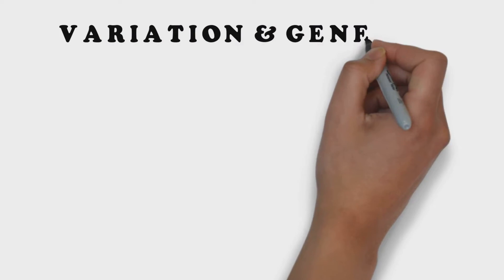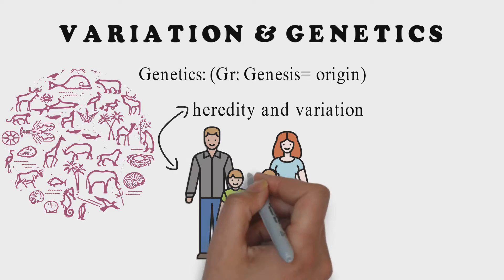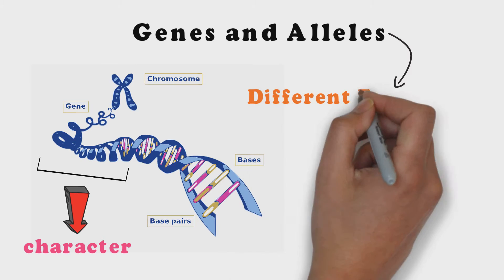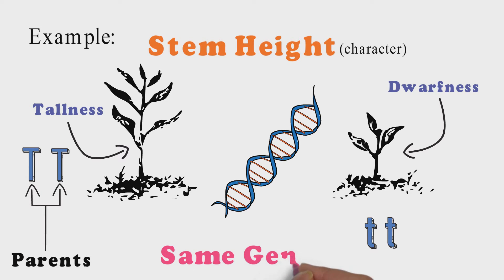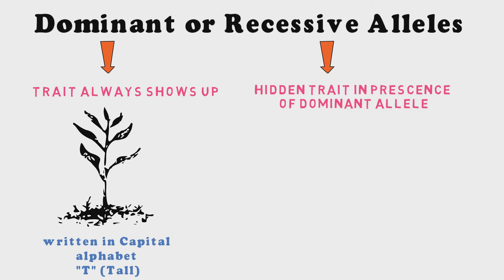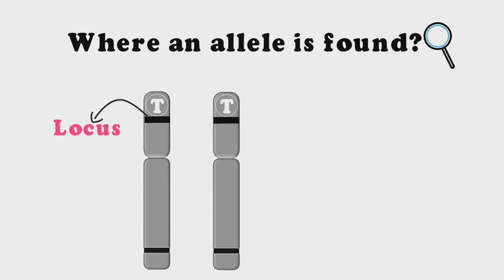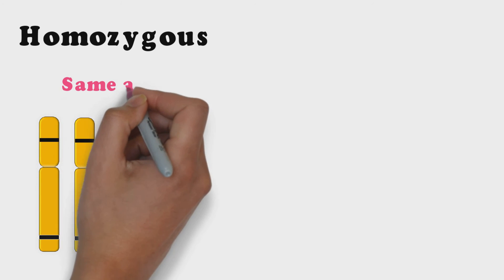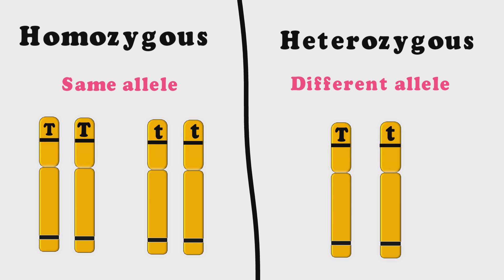Introduction to Genetic basics.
The word genetics is taken from Greek Word genesis which means origin, genetics is branch of biology that is related with study of heredity and variations. Heredity is transfer of similarities from parents to offspring where are variations are distinct character found in offspring which aren't available in parents, In genetics Gene and allele is always discussed.
Genes are the segments of DNA that determine certain trait or character while allele is different version of same gene.
Alleles may be dominant or recessive, dominant alleles  show their effects always where as recessive do not express their trait when dominant allele is present.
Alleles may he Of different kinds, i.e Homozygous allele having both same alleles such as TT and tt and another allele is heterozygous such as Tt.
In this video All of these topics are included, please watch and share for more videos stay updated.